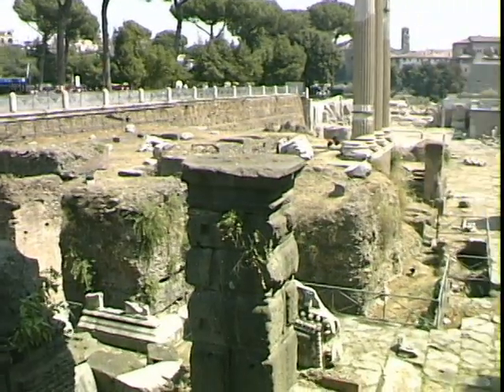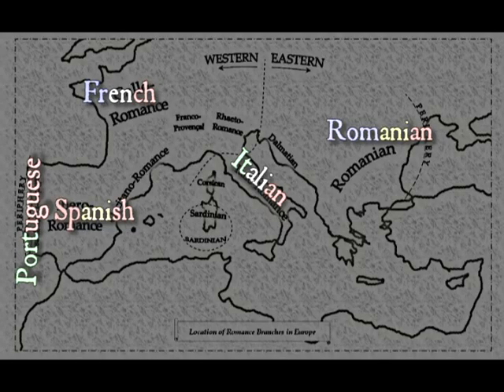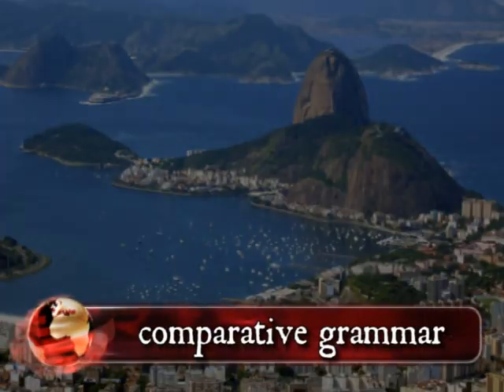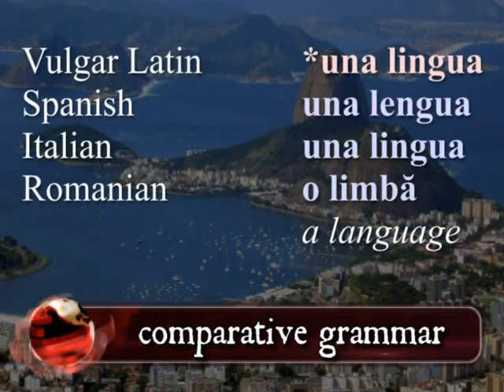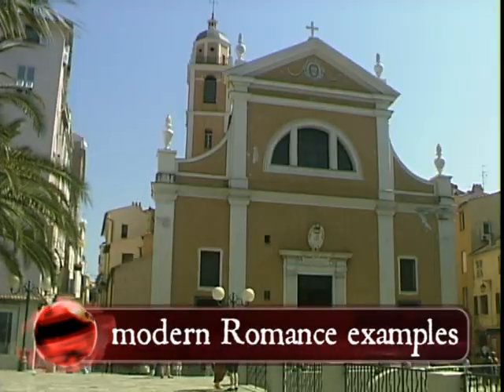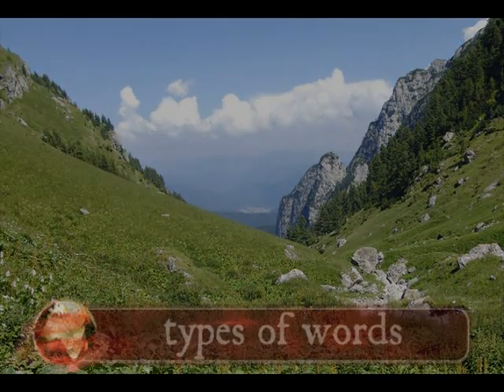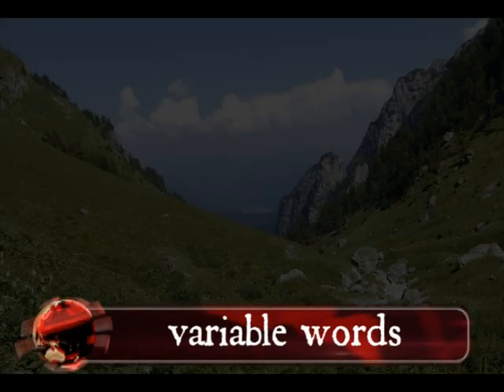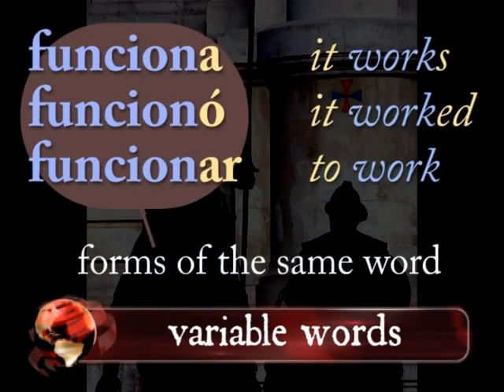Romance Languages: Introduction to Vulgar Latin & Romance Linguistics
The first in a series of lessons introducing the basic grammar of the Romance languages. This video touches on the various languages and grammatical features that will be covered in the rest of this series.

Examples compare and contrast Vulgar Latin and the modern languages. Notes on formatting: the asterisk * introduces reconstructed words in Common Romance (a variety of Vulgar Latin). For example: *lingua, Spanish lengua, French langue, Romanian limbă 'language'. Vulgar Latin words show up in light red, modern Romance words in light blue and translations in italics.

"The Grammar of Romance" has an associated website (free) and book ($). Both offer more explanations and examples:

In this video, I mention my previous lesson series on comparison, reconstruction & historical linguistics. Here is the URL: